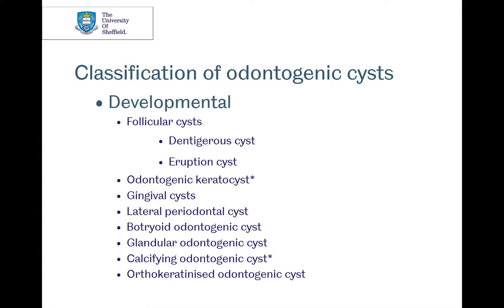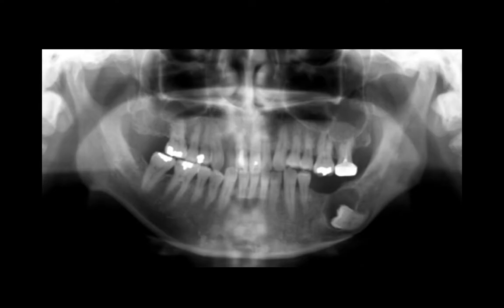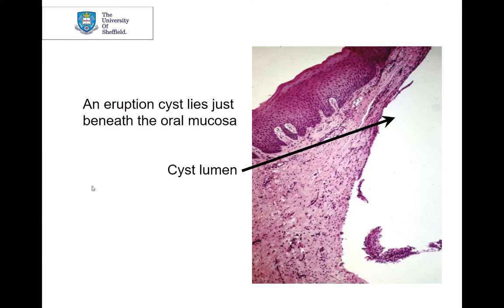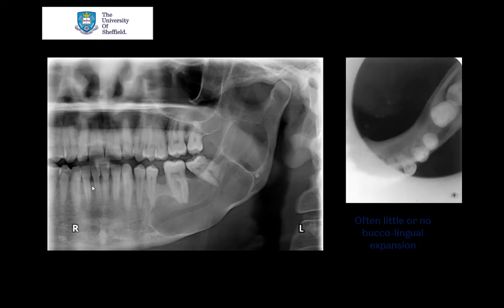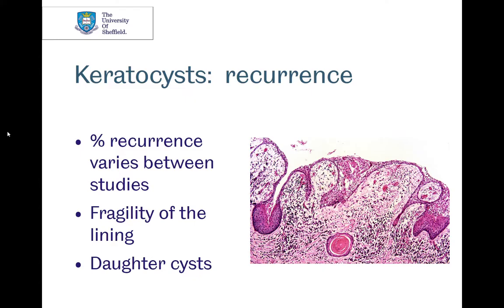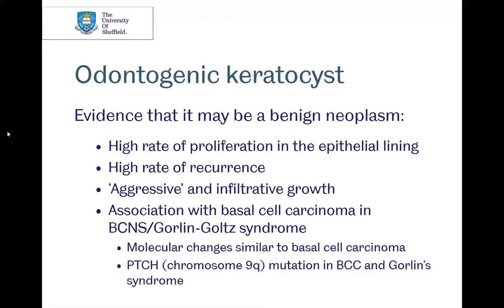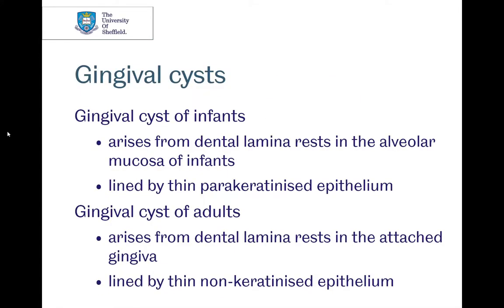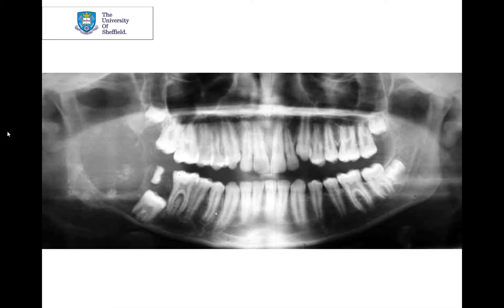Cysts of the Jaws part 3: Developmental cysts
In video 3, we will cover the main developmental odontogenic cysts of the jaws, focussing on the dentigerous cyst and odontogenic keratocyst.